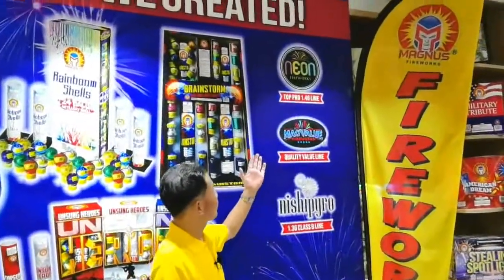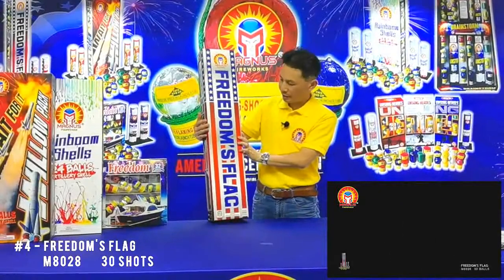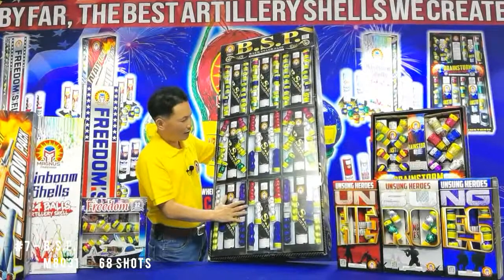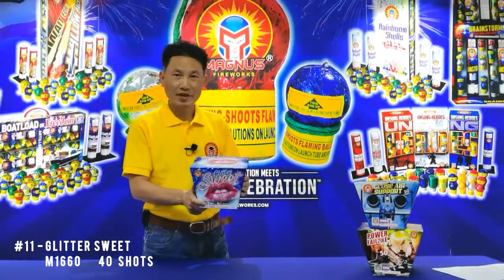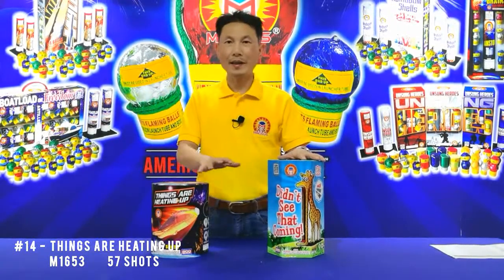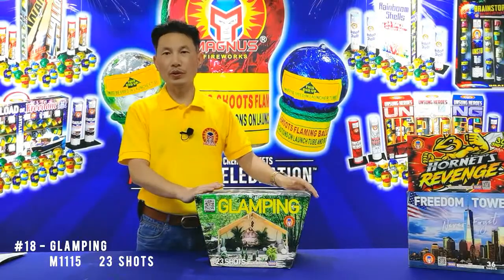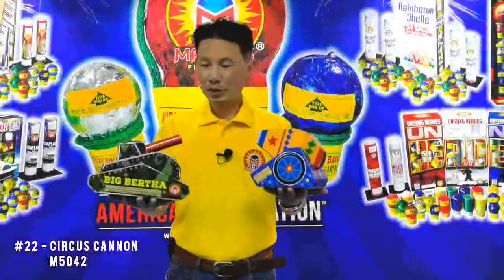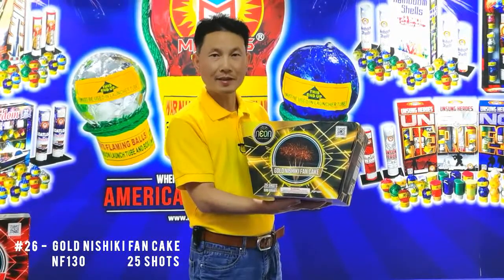MAGNUS FIREWORKS 2022 🎆 New Product Released!! 🎆 💥💥💥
Greetings to all our loyal importers, wholesalers, retailers, and fireworks fans!

We are excited to introduce our 2022 lineup! This year, we focused on developing high-quality artillery shells, medium-sized budget-friendly zipper cakes, and a few unique 500g cakes to complement our extensive collection of consumer fireworks. We worked closely with the top artillery shell factory to produce several high-performance artillery ball shell kits. The quality, break size, and performance of these shells are unparalleled. Your customers will love the eye-catching artwork and creative names, like Boatload of Freedom, Wait for It Willows, and Rainboom Shells. We also developed several new zipper cakes in various sizes to fit any budget, ranging from 40 shots to 128 shots. Check out Close Air Support, Glitter Sweet, and the triple zipper cake assortment pack we call Fort Pyro.

We invite you to review our new items for this coming season as well as our classic collection of proven best sellers.

Products listed in the video.

1. 02:14  WAIT FOR IT WILLOW PACK  M8032
2. 03:40  RAINBOOM SHELLS                M8033
3. 04:59  BOATLOAD OF FREEDOM       M8027
4. 06:29  FREEDOM'S FLAG                    M8028
5. 07:41  UNSUNG HEROES                   M8029
6. 08:49  BRAINSTORM                          M8030
7. 09:45  B.S.P.                                         M8031
8. 10:36  FORT PYRO                              M3050
9. 13:15  POWER FAILURE                     M1658
10. 13:59  CLOSE AIR SUPPORT             M1659
11. 14:43  GLITTER SWEET                     M1660
12. 15:23  STAR&STRIPES                       M3053
13. 17:51  DIDN'T SEE THAT COMING!   M1652
14. 18:22  THINGS ARE HEATING UP     M1653
15. 20:53  READY FOR SUMMER            M3054
16. 21:09  FREEDOM TOWER                  M1113
17. 22:08  HORNET'S REVENGE             M1114
18. 23:08  GLAMPING                              M1115
19. 23:51  M.A.D.                                      M1524
20. 24:41  PYRO PIZZA                            M5041
21. 26:33  HOLLYWOOD PRODUCTION   M5505
22. 28:57  CIRCUS CANNON                   M5042
23. 29:04  BIG BERTHA                            M5043
24. 29:12  COMIC CANDLES                   M9502
25. 31:12  RED/SILVER/GREEN STROBE CAKE SET   NF129
26. 32:03  GOLD NISHIKI FAN CAKE               NF130
27. 32:42  TRIPLE PALM TAIL FAN CAKE       NF131
28. 33:13  CRACKLING WILLOW FAN CAKE  NF132
29. 33:47  MAGVALUE FIREWORKS BRAND
30. 34:24  NISHIPYRO BRAND

Thank you for your business, and we wish you a safe and prosperous 2022 season!